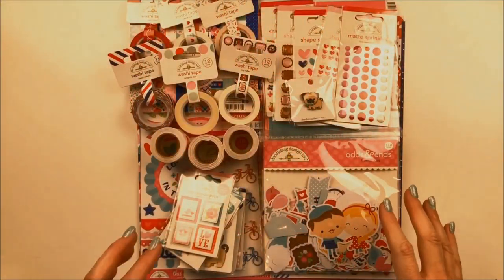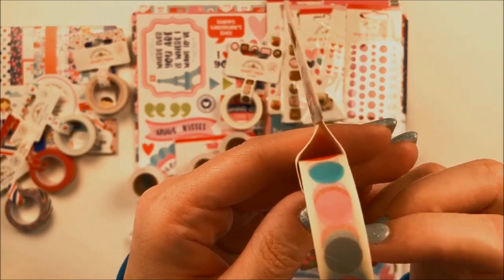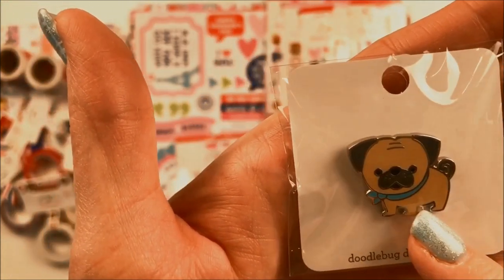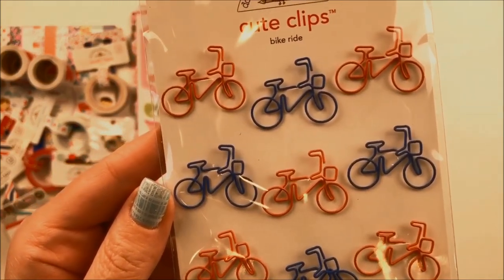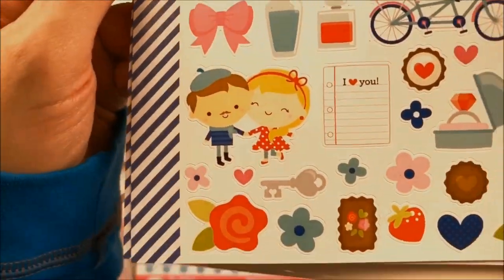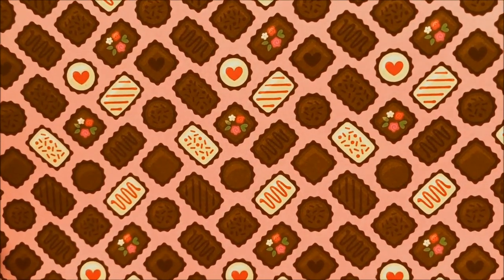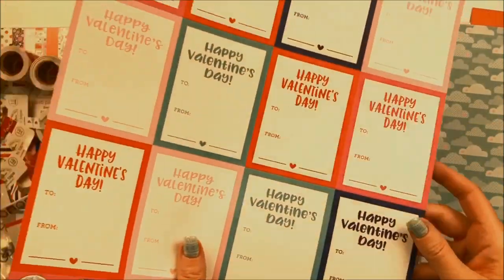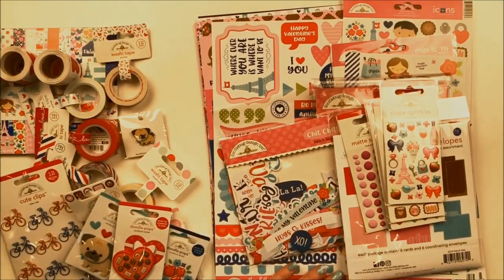Doodlebug French Kiss Collection January 2019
Take a tour through the Brand NEW Doodlebug French Kiss collection for Valentine's Day

Doodlebug French Kiss Coordinating Petite Prints 12x12 Paper Pack